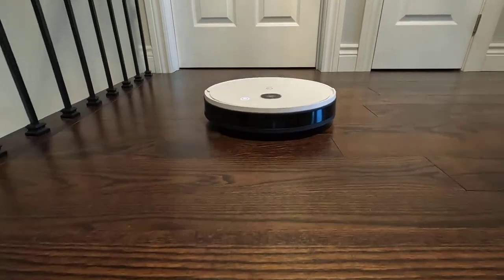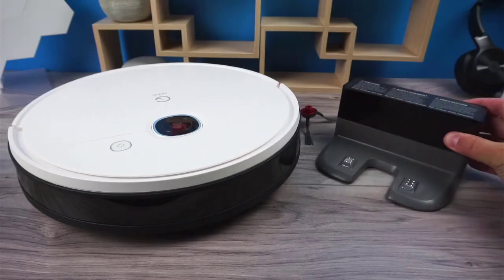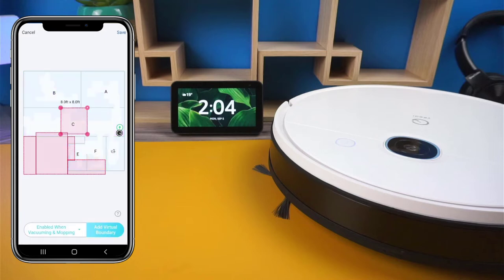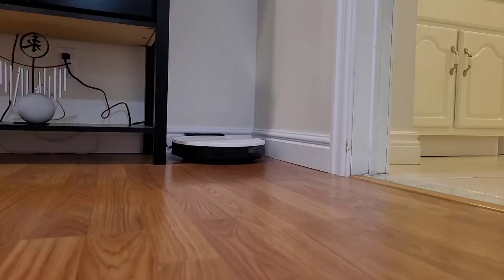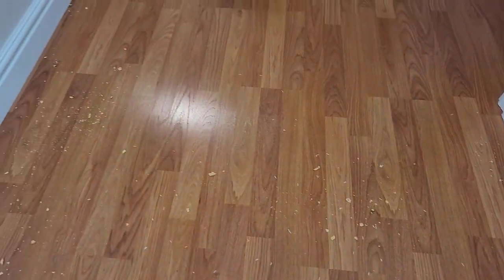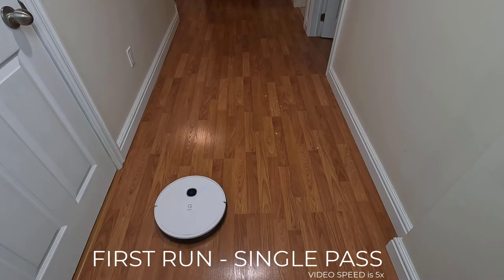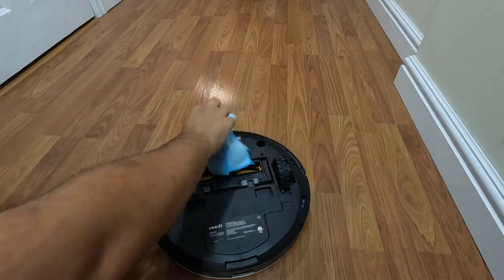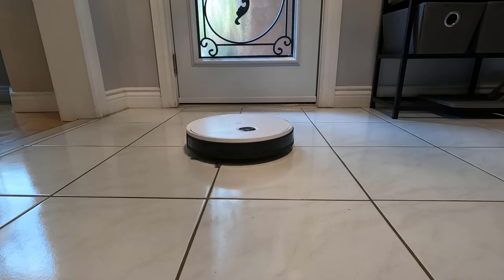Yeedi K760x Robot Vacuum: Effortlessly Clean Your Home with Smart Navigation and Strong Suction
In this video, we take a closer look at the Yeedi K760x Robot Vacuum - a game-changer for keeping your home clean. This advanced robot vacuum is equipped with a powerful suction motor, which can easily pick up dirt, debris, and pet hair. Its smart navigation system allows it to map your home, and it can clean your entire house in a systematic and efficient way. The Yeedi K760x is also equipped with a variety of sensors, which will prevent it from falling down stairs. It also has a long battery life and can be scheduled to clean your home while you're away. The Yeedi K760x robot vacuum is an easy-to-use, efficient and cost-effective solution for keeping your home spotless. Watch as we put it to the test and see for yourself how it can make your life easier.

► Amazon - Accessories

Logitech BRIO – 4K Ultra HD Webcam (Overhead Camera)
Blue Yeti USB Microphone
YSAGi Multifunctional Office Desk Pad
MOUNTDOG Photography Studio Soft box Lighting Kit

TIMESTAMPS:

00:00 Intro
00:14 Features
00:58 Unboxing
01:11 Setup
01:52 The App
03:04 Voice Assistant
03:44 Performance
04:26 Cleaning Test
06:29 Maintenance
07:06 Final Thoughts